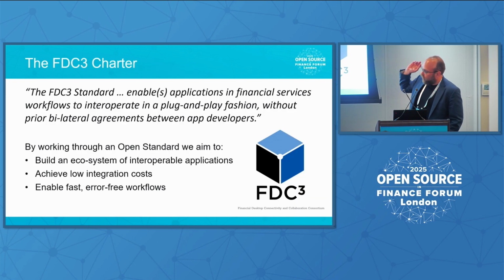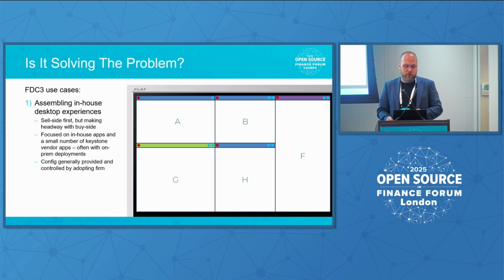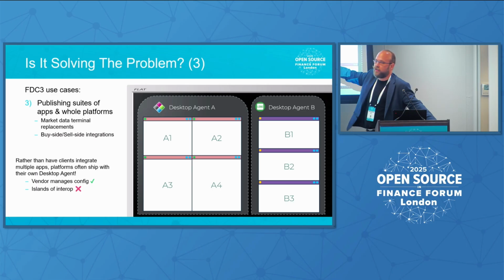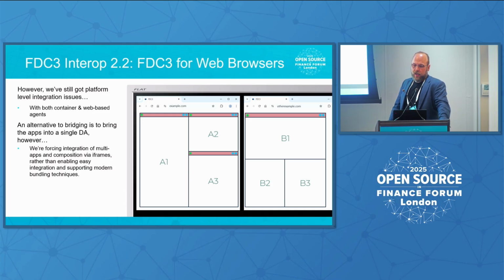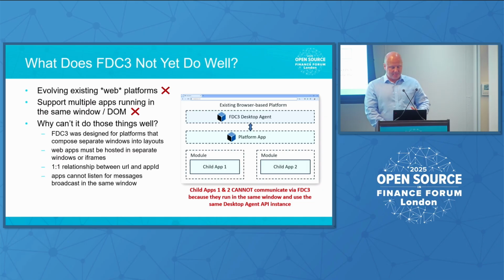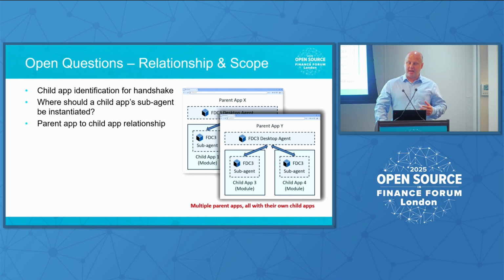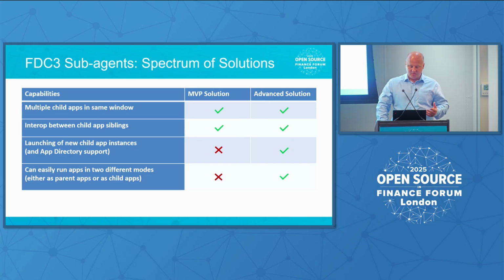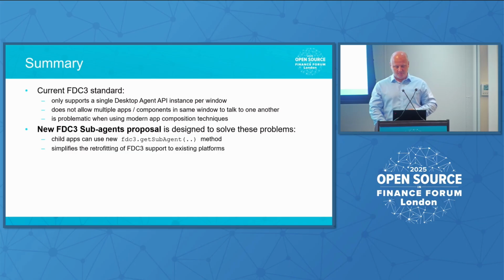FDC3 Sub-agents for App Composition - Derek Novavi & Kris West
FDC3 Sub-agents for App Composition - Derek Novavi, S&P Global Market Intelligence & Kris West, NatWest

There is a strong desire in the FDC3 community to support multiple app scopes within a parent app scope. FDC3's origins lie in desktop containers, and for web apps this meant hosting apps via urls in separate windows. This means micro-frontend containers in vanilla web browsers need to host apps in separate windows or iframes in order to use FDC3. This is appropriate when hosting apps from multiple vendors (e.g. for code isolation purposes) but is an undesirable restriction for apps from a single vendor. In particular, many organizations have existing platforms hosting separate web apps as modules within the same window (same DOM) by means of module federation or import maps. Retrofitting FDC3 support to such a platform is currently problematic. Beyond web apps, there are also similar challenges with composition in the case of native apps. The FDC3 Standard Working Group has been working on a solution, which involves the new concept of 'sub-agents'. This talk provides an overview of the motivation, the opportunity, the challenges, and the proposed changes to the FDC3 Standard to enable 'sub-agents' and multiple app scopes - for both browsers and other containers.

About FINOS